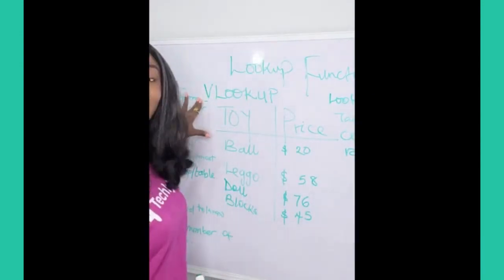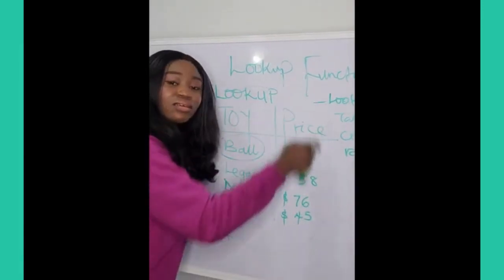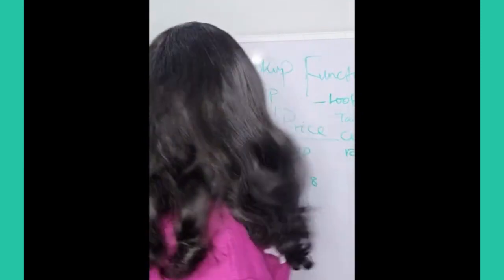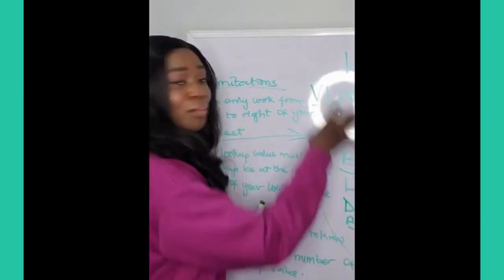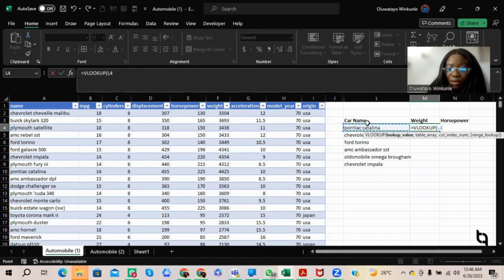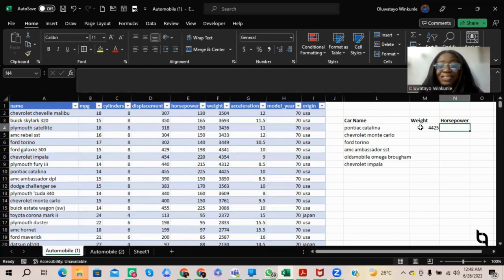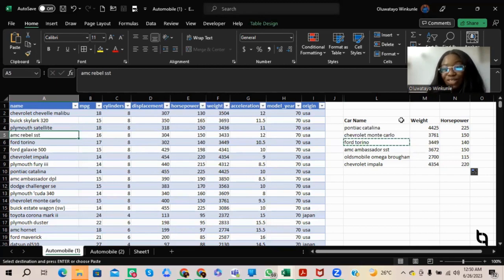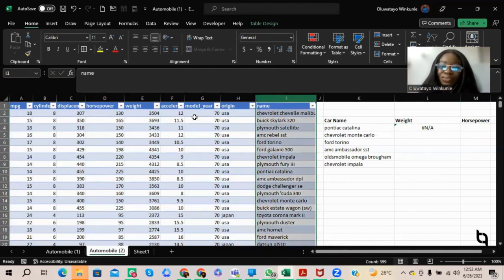Vlookup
Vlookup is one of Excel's earliest lookup function that is still relevant today. Think of it as a "helper" that helps you find specific things quickly in a large or small dataset alike. It does this by looking to the right of your lookup value, which implies that what you are looking for needs to be in the leftmost part of your array.